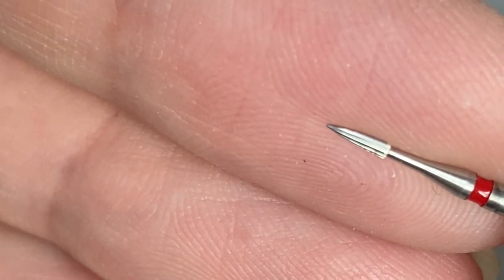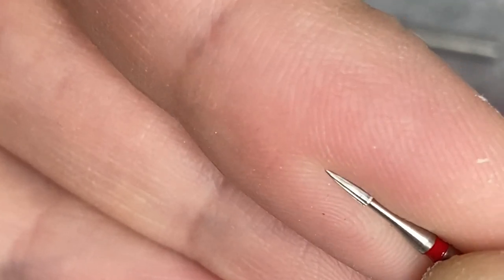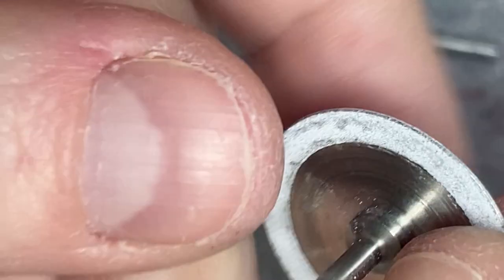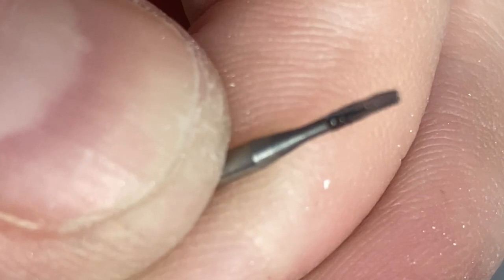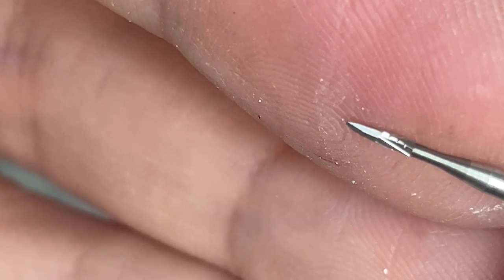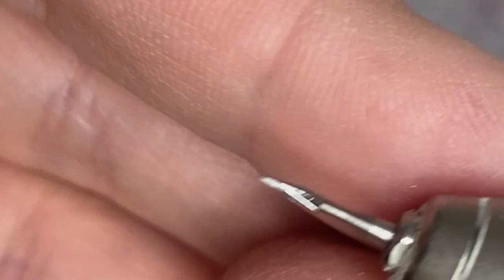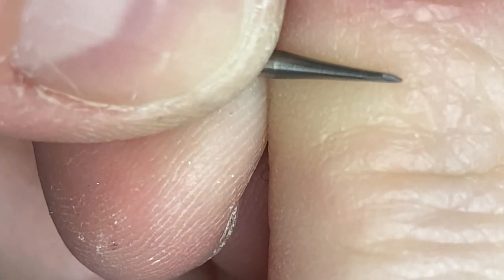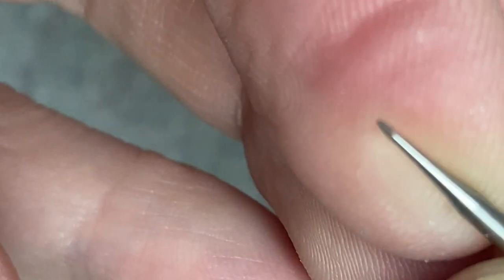How to Make a Needle Burr for Occlusion Out of #37 Burr - Works Great!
Making #7901 needle burr out of regular #37 burr with the help of a diamond disc